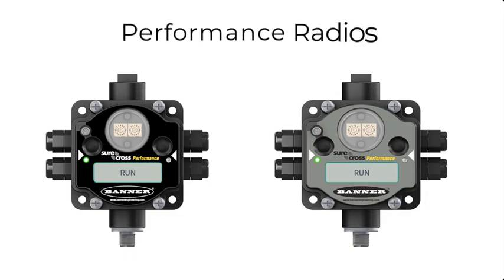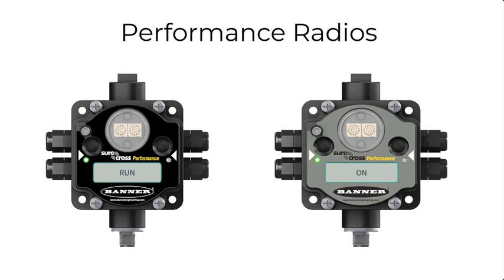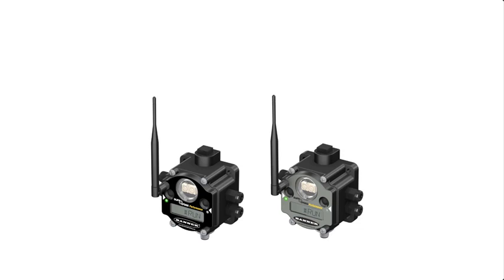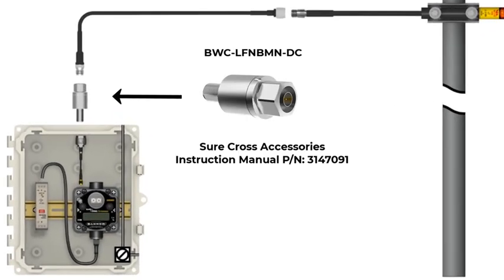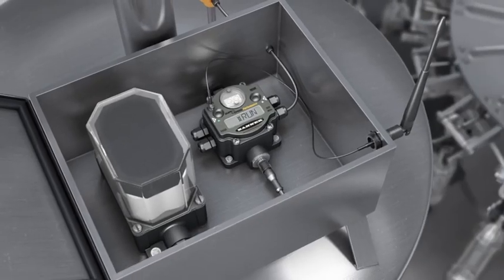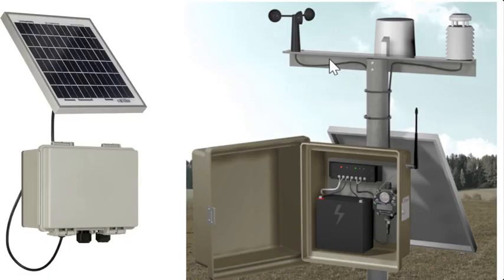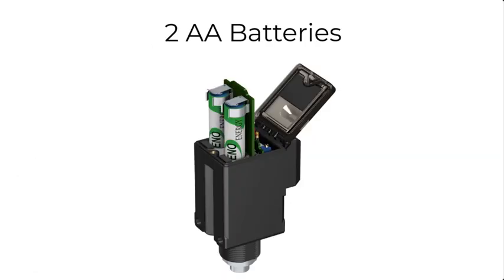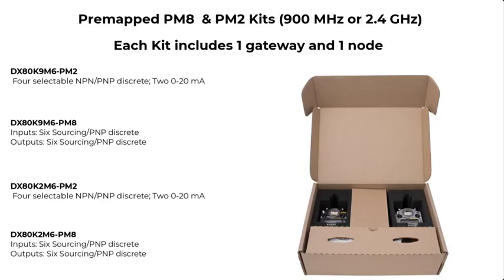Part 1: Banner Performance Radio Basic Intro Tutorial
This video tutorial provides guidance on how to perform a site survey with performance radios. (Part 1/5)